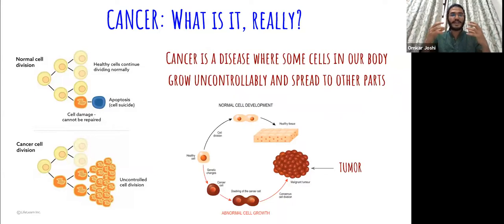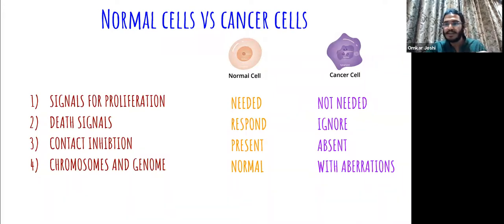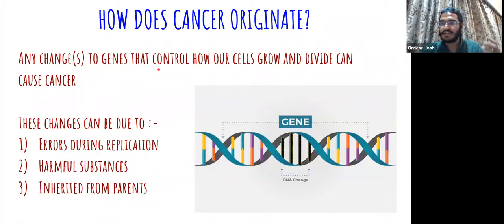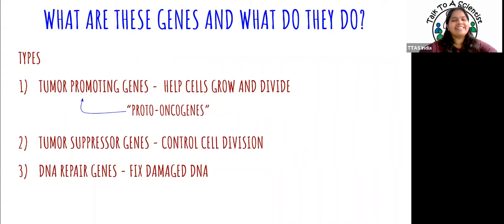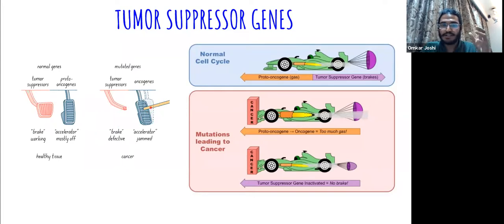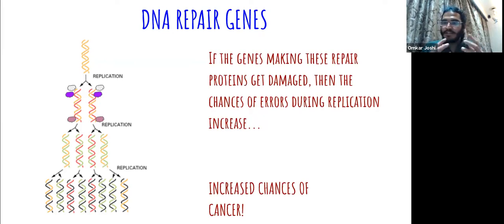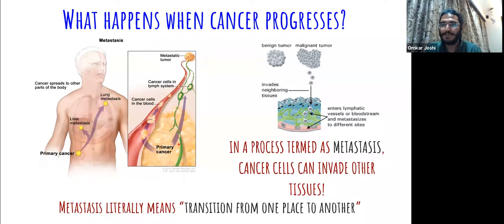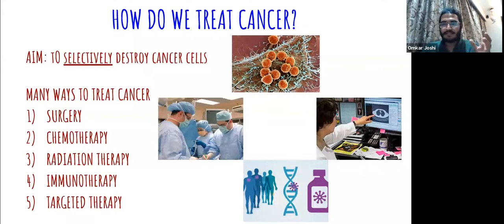Talk To A Scientist about Cancer and Cell Biology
In this session, our guest speaker, Omkar Joshi, tells us about how cancer originates, what it means for the cells in our body and how cancer cells are different from normal cells in our body!